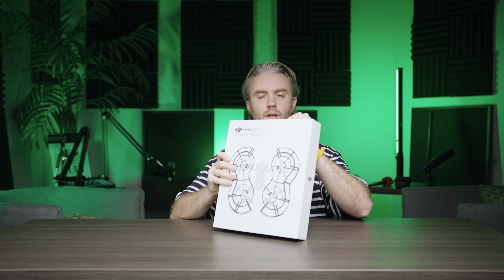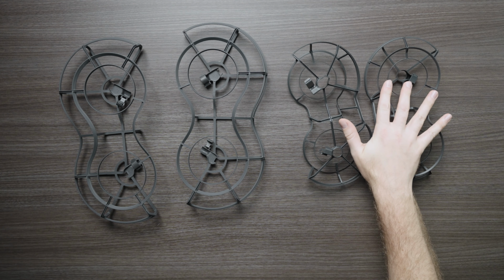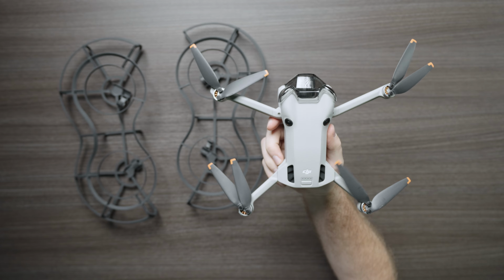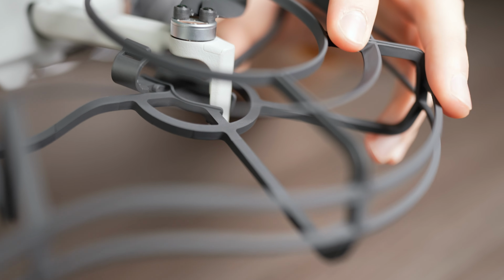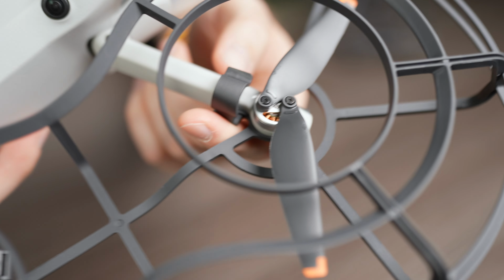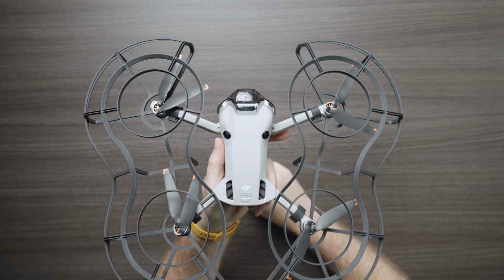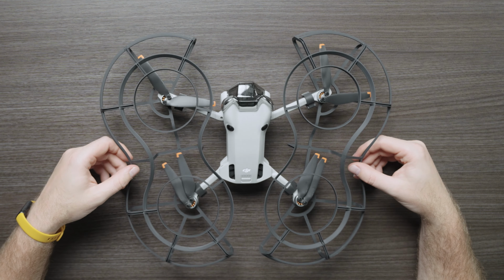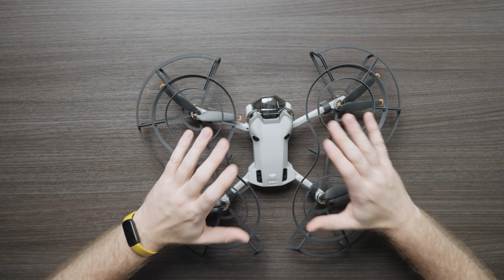How To: Use Propeller Guards with the DJI Mini 4 Pro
As a company that count health and safety among its specialties, we make sure that those practices happen behind the camera as well as in front of it. So today we’re looking at safely flying indoors with this how to on attaching propeller guards! We did a video back in the day on prop guards for the DJI mini 2, and today we’re looking at guards for the mini 4 pro.

Make sure to watch till the end for the “banana test!”

3:12 - The HRP Podcast

**The information provided in this video is strictly information for your general use and is not intended to constitute legal advice or the rendering of legal, consulting, or other professional opinions or services of any kind.

Any application of the information contained in this training must be tailored to specific facts and circumstances in your workplace as well as your state or local codes. Thus, you are encouraged to seek advice from your employer or specifically contracted professional and not to rely solely on the information contained in the training.